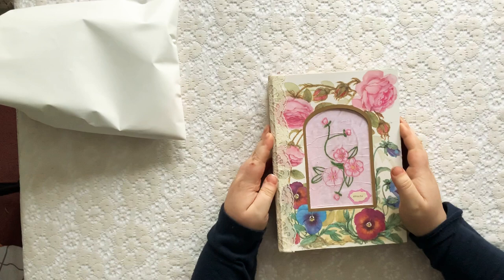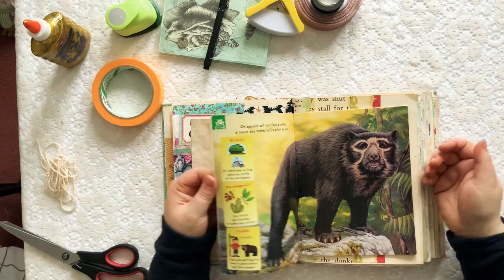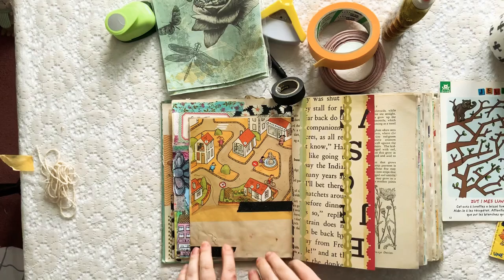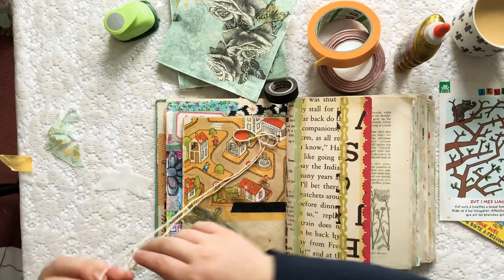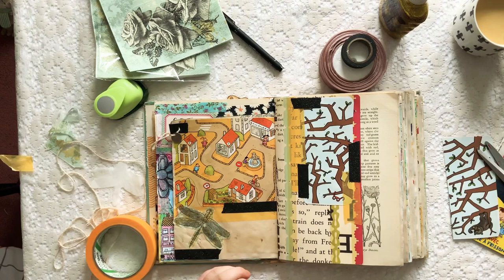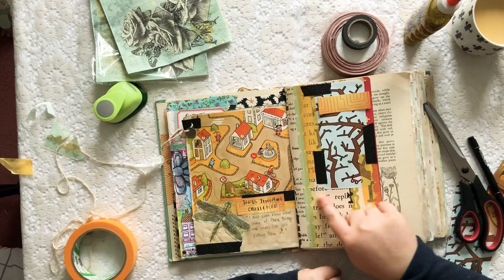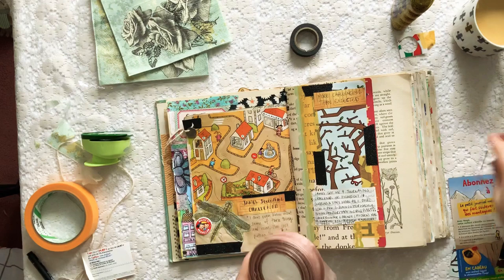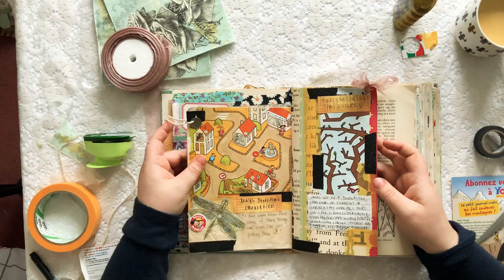Junk Journal With Me - Husband Edition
Hi lovelies! Hope you enjoyed today’s video. If you did and you’d like to see more of these Junk Journal With Me Husband Edition videos then please let me know in the comments and subscribe to my channel. If you try this with your partner please let me know! I’d love to see how you go!